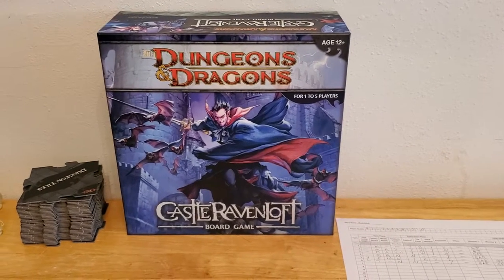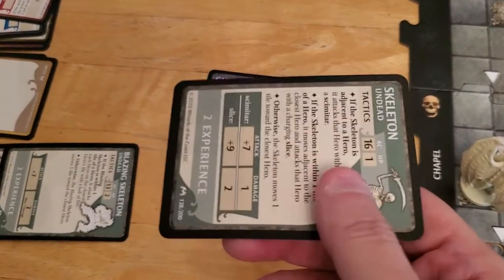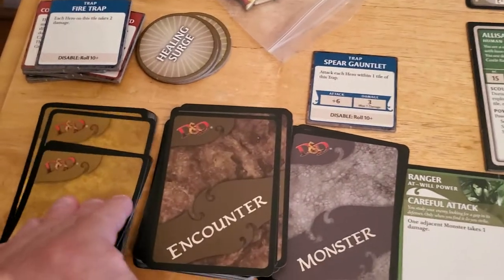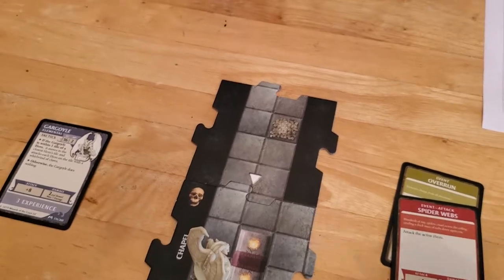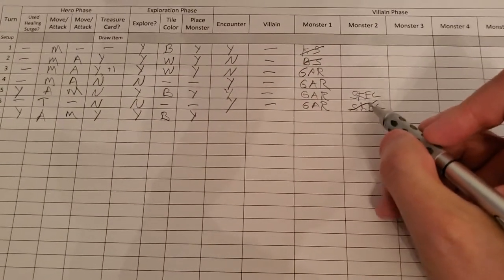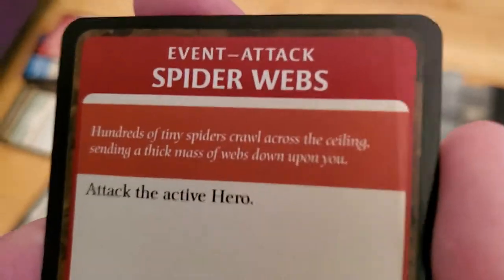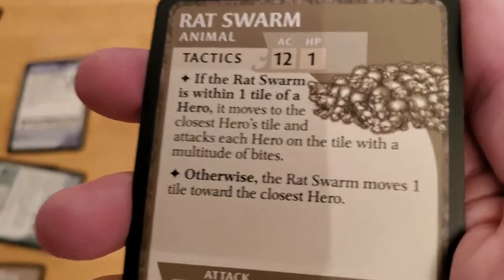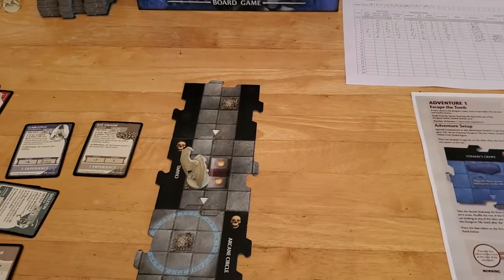Castle RavenLoft Board Game - Adventure 1 [Turn 7]